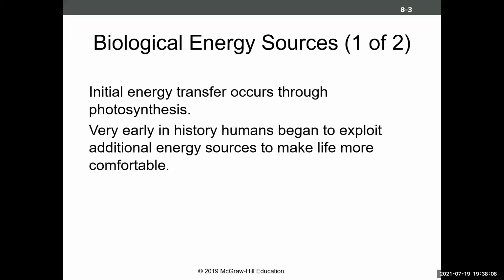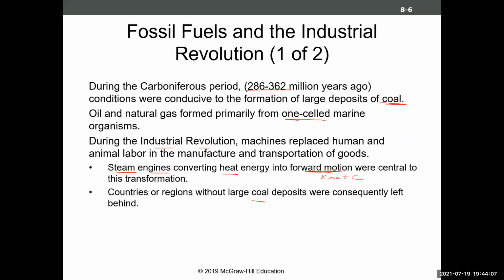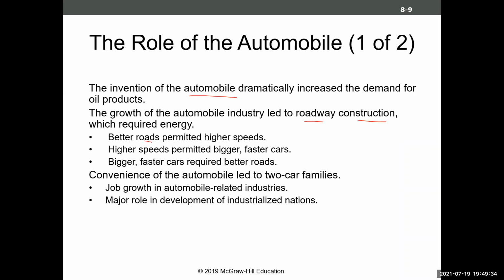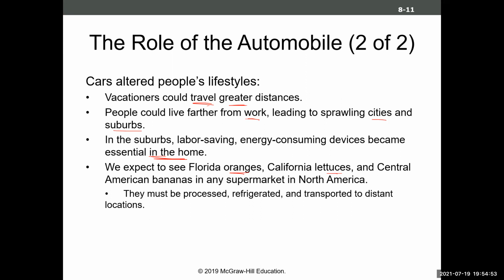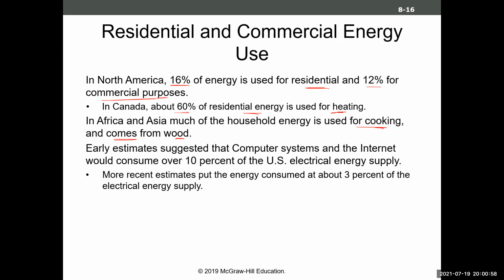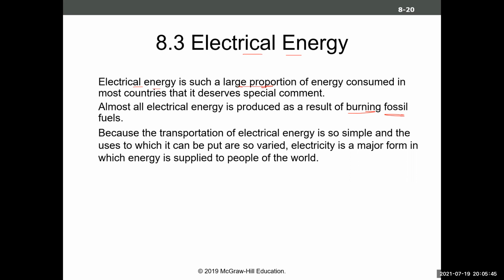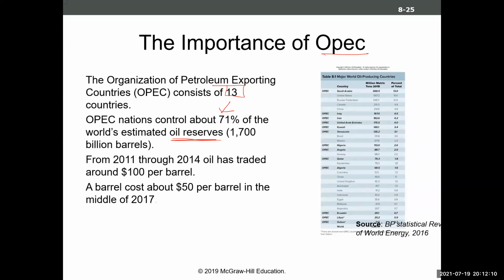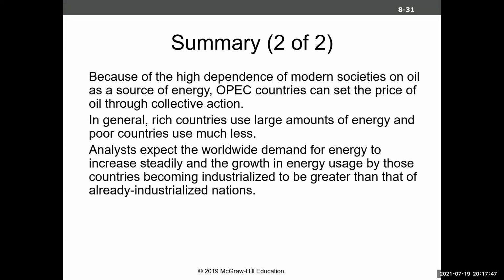Chapter 8: Patterns of Energy Consumption